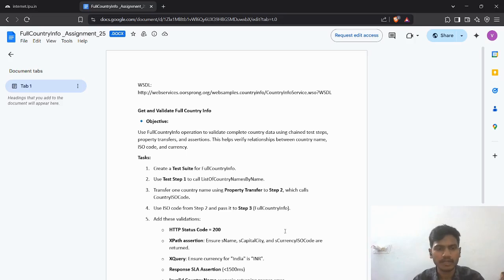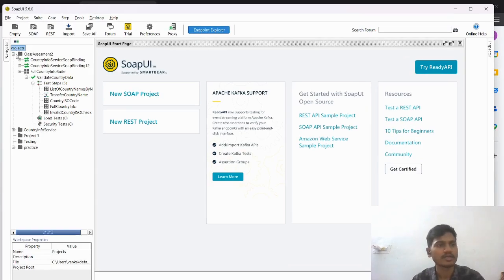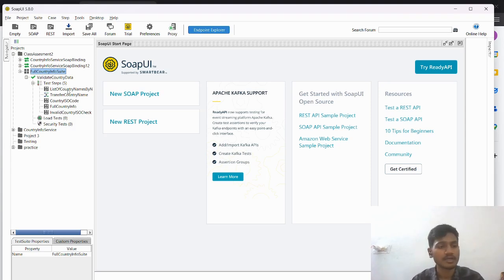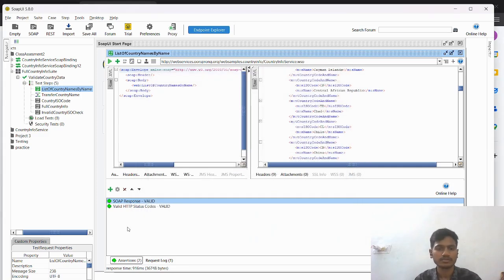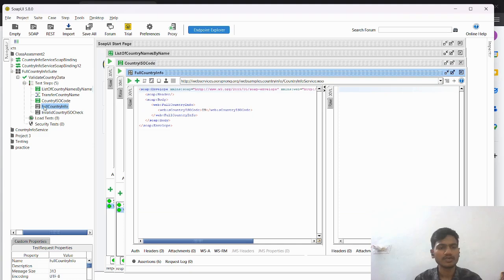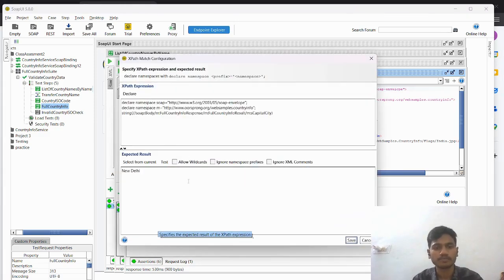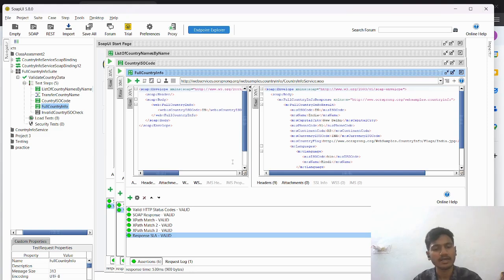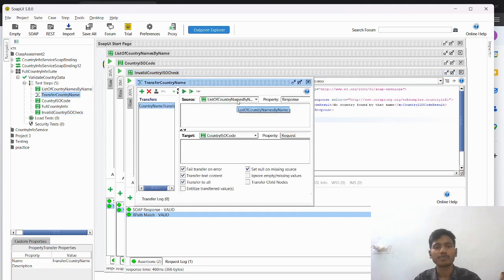Soap ui project Presentation , test cases execution